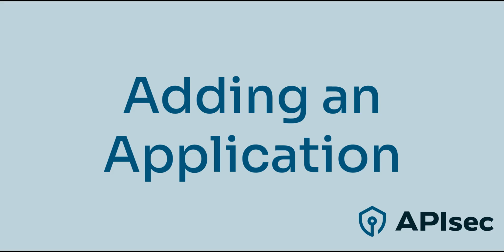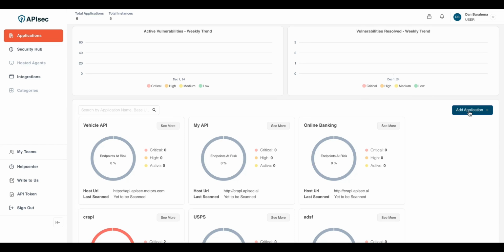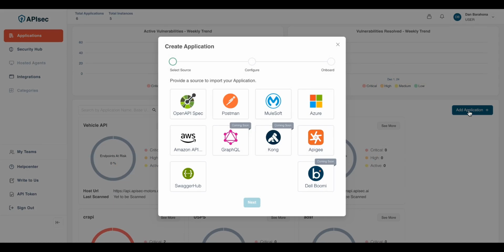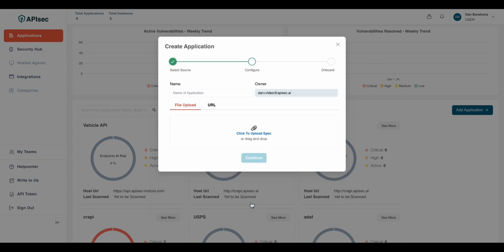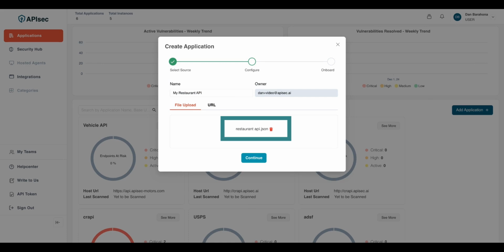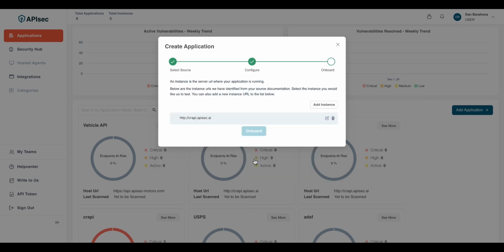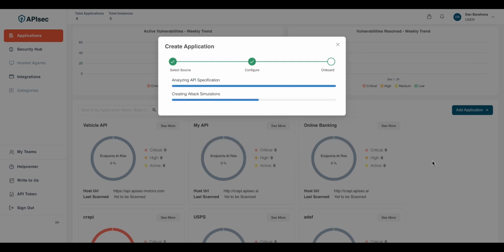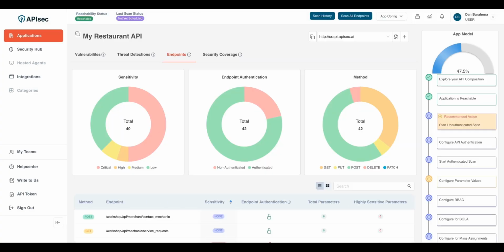Getting Started #2: Adding an Application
This tutorial walks you through the process of onboarding an application into APIsec. You’ll learn how to register your API using options like OpenAPI Specification or Postman collections and configure environments such as QA, Staging, or Production. The video also demonstrates how APIsec analyzes your API, identifies potential vulnerabilities, and provides insights for improving security.